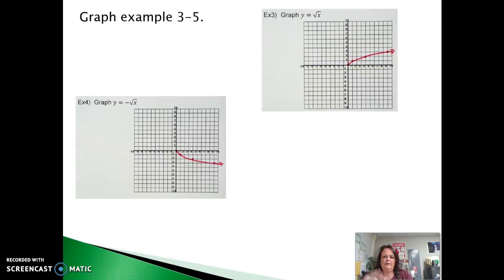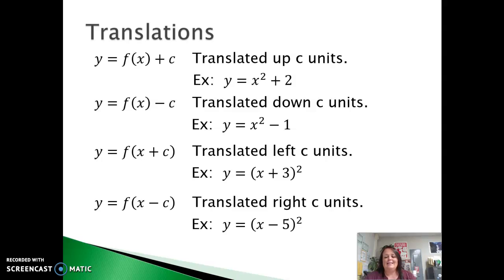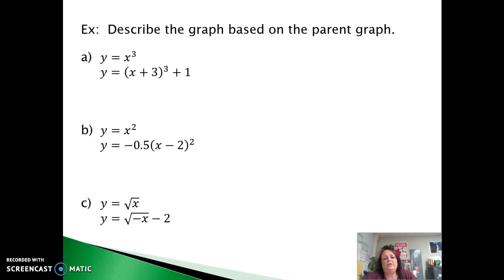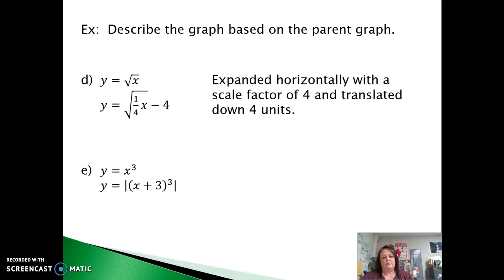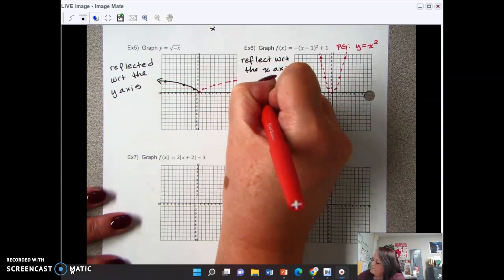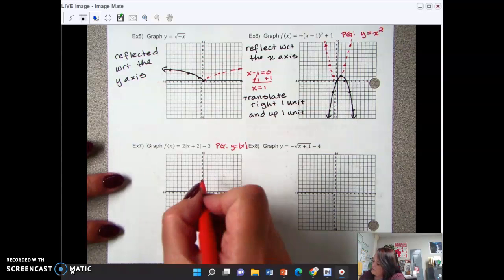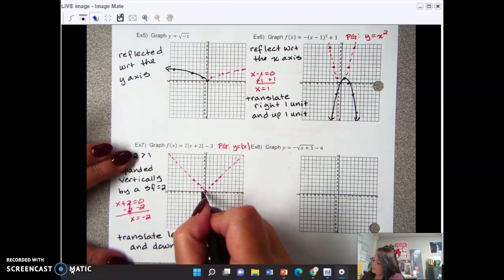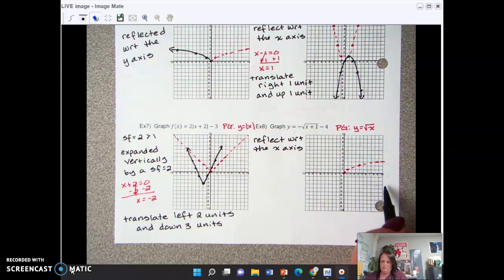3-2 Families of Graphs Part 3